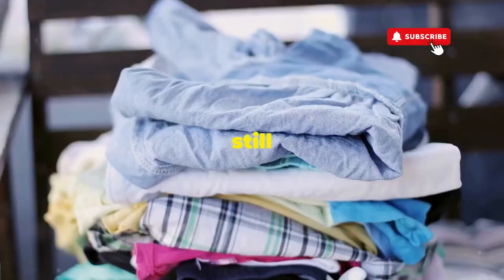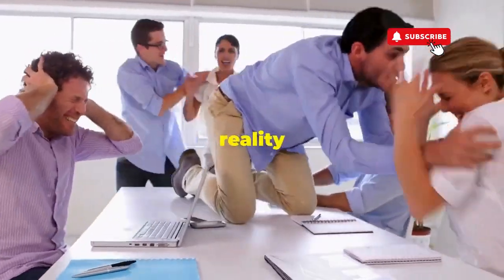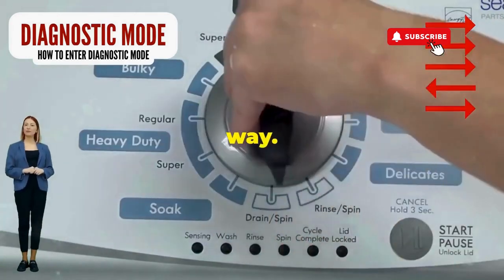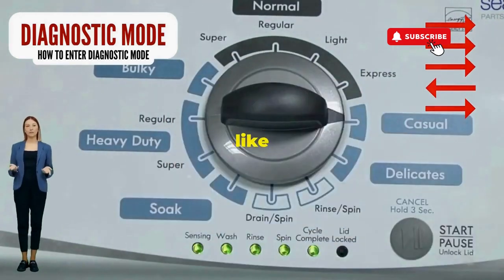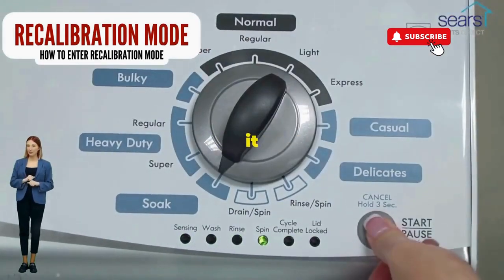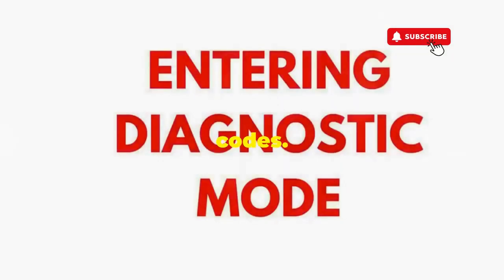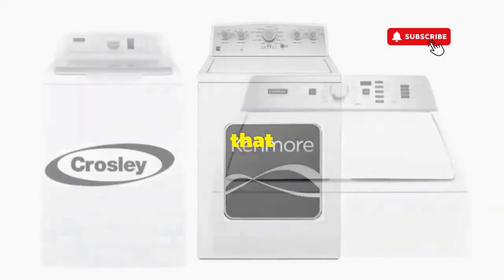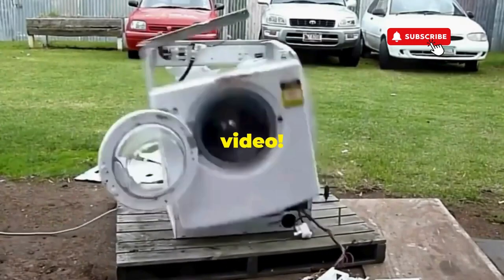Maytag Washer Troubleshooting Manual Top Load Step by Step Guide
Vertical Modular Washer Repair Bible :
STEP 1: Recalibrate
STEP 2: Pull Codes
STEP 3: Read Codes
STEP 4: Replace Part

matter!

FREE VMW Bible If you're having issues with your Maytag washer, this troubleshooting manual will guide you through the process step by step for top load washers.